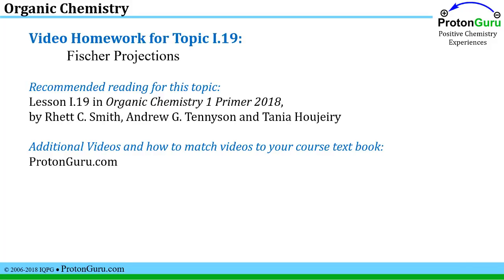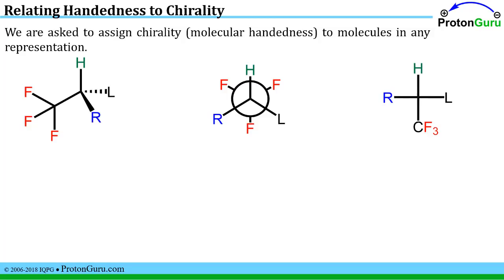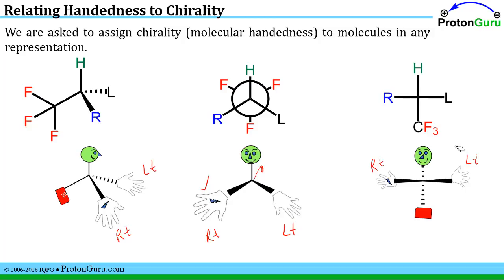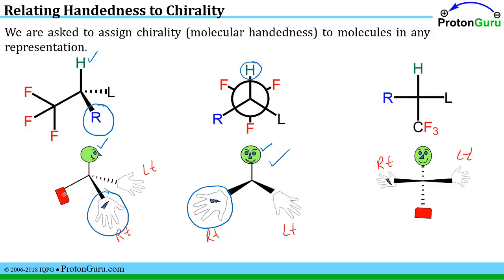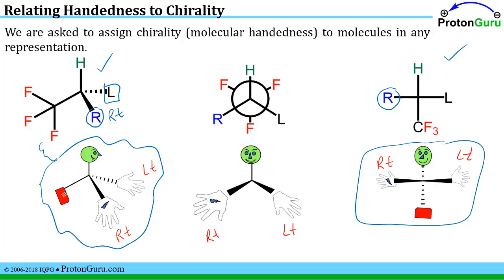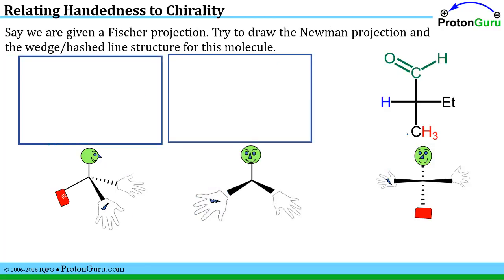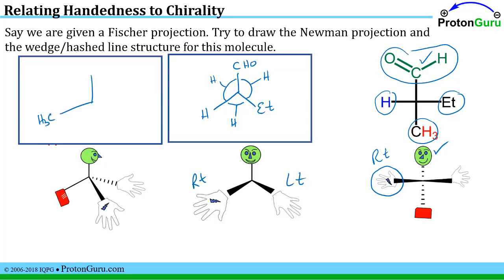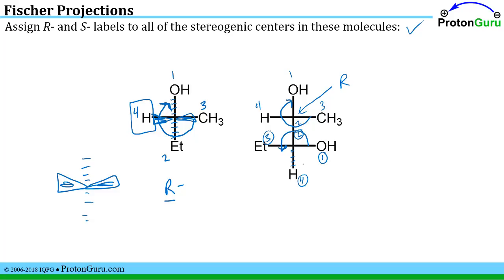Drawing Newman Projections, Fischer Projections, Sawhorse Structures and Converting Between Them!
These problem-solving videos from Proton Guru are designed to give you straightforward explanations for even complex organic chemistry problems! Quick, easy reading to get ready for questions like these are found in the Organic Chemistry 1 Primer (By Smith, Tennyson and Houjeiry). If you want to see what videos go with specific chapters in different books, you can find references and links on protonguru.com.